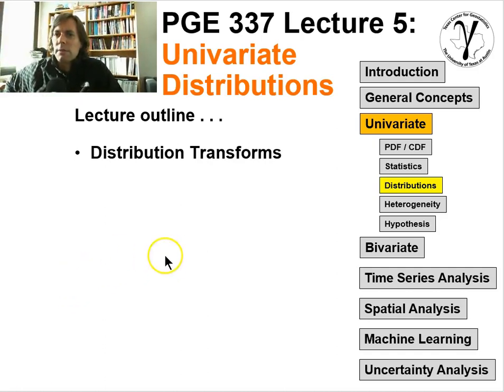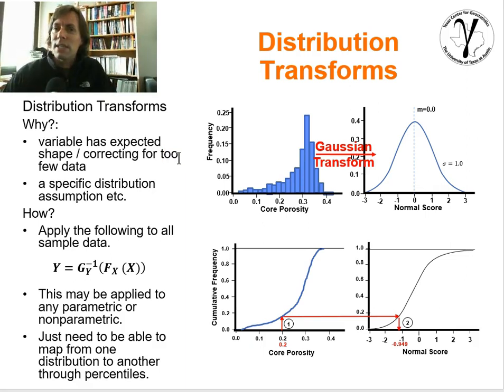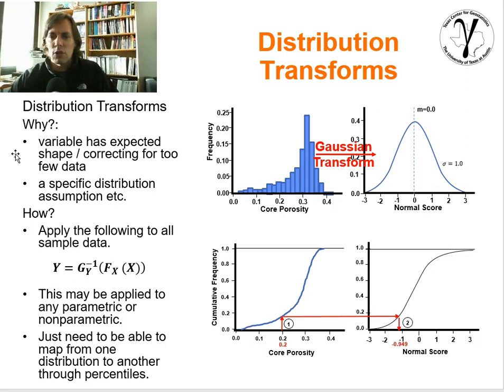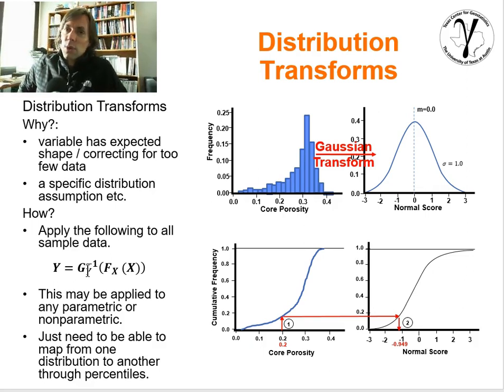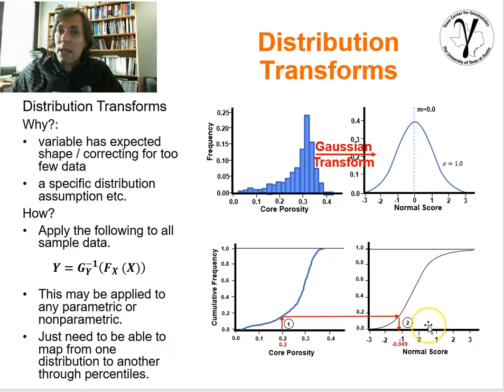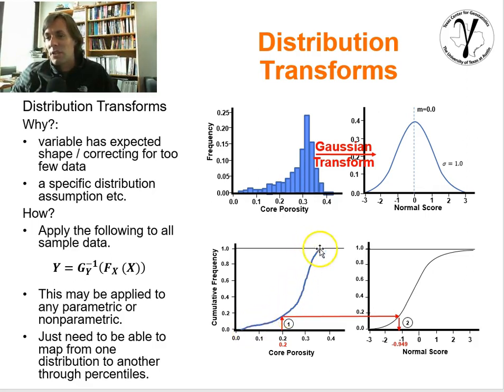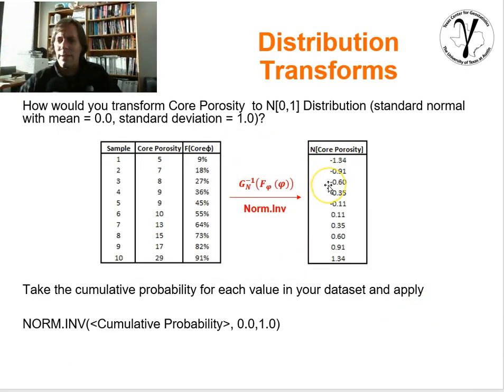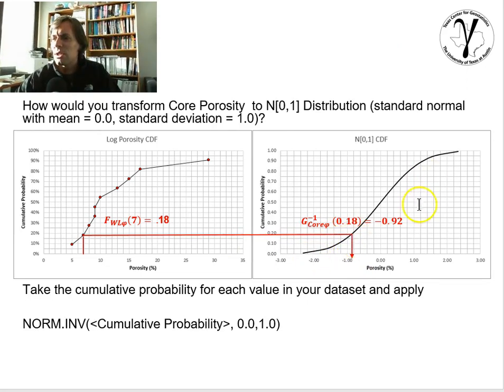05c Data Analytics: Distribution Transform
Lecture Summary:
Lecture on distribution transforms, for example, transforming your data to the parametric Gaussian distribution required by various statistical and geostatistical methods.